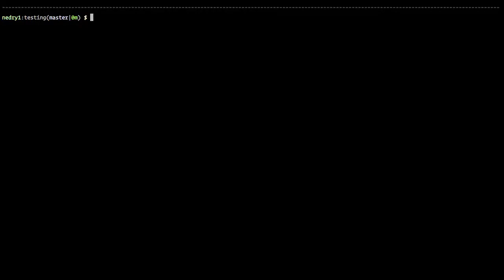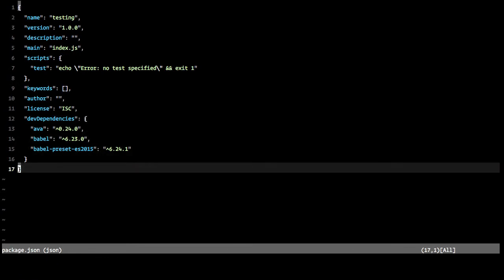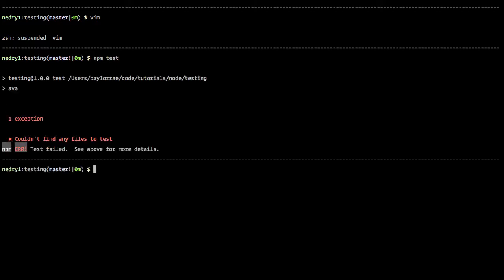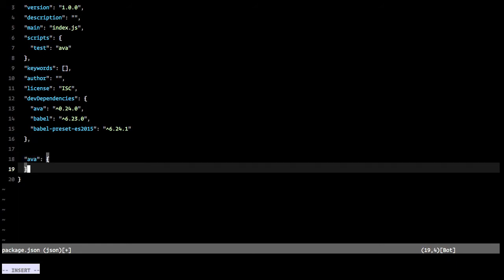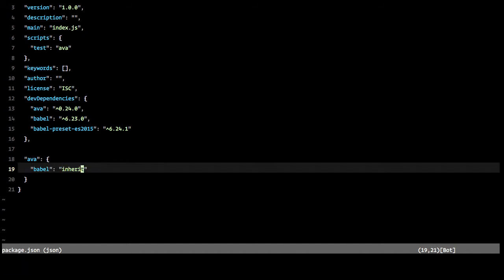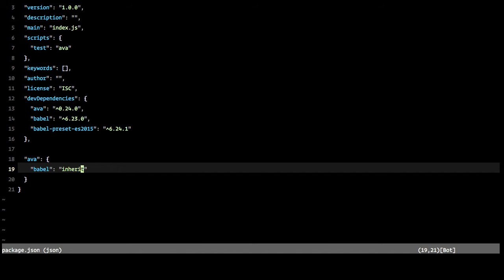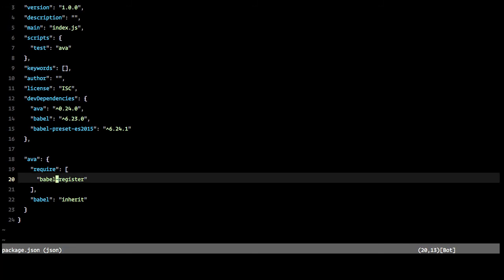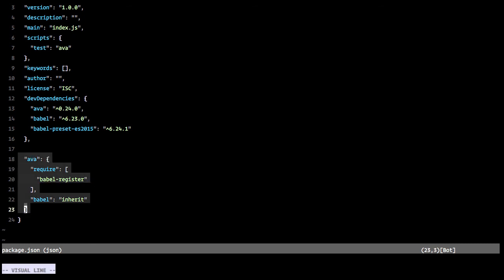JS Unit Testing | Part 2 | Configure AVA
In this video we'll tell npm how to run our tests with AVA and we'll configure AVA to transpile our tests with babel.

  "name": "testing",
  "version": "1.0.0",
  "description": "",
  "main": "index.js",
  "scripts": {
    "test": "ava"
  "keywords": [],
  "author": "",
  "license": "ISC",
  "devDependencies": {
    "ava": "^0.24.0",
    "babel": "^6.23.0",
    "babel-preset-es2015": "^6.24.1"

  "ava": {
    "require": [
      "babel-register"